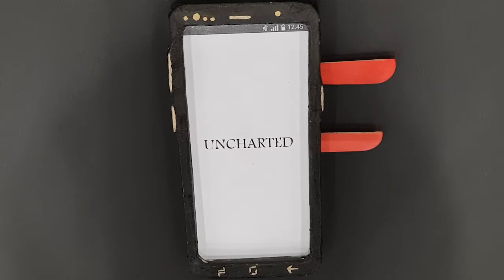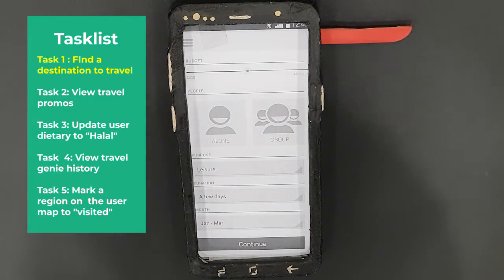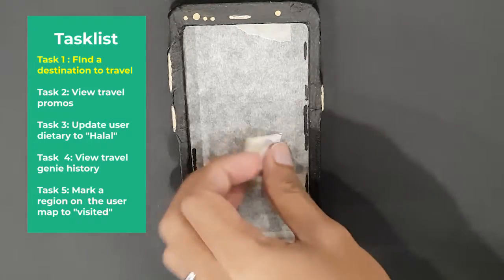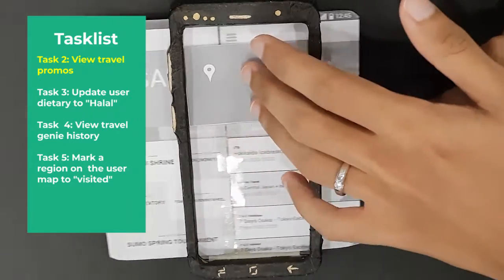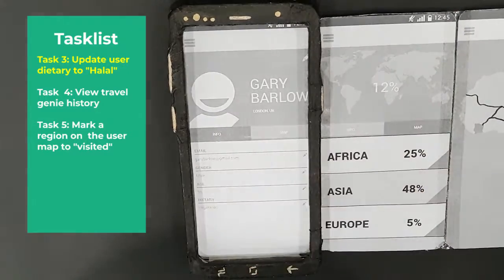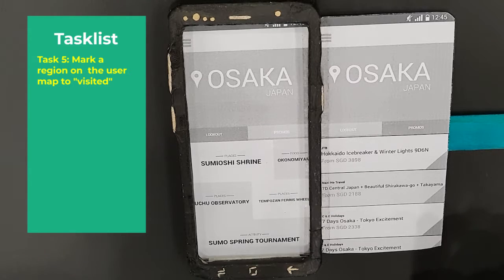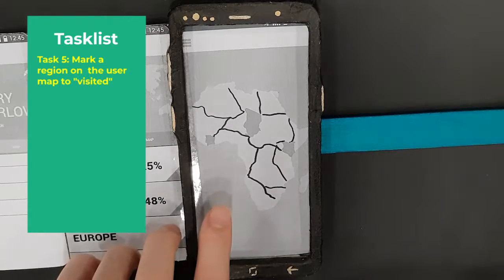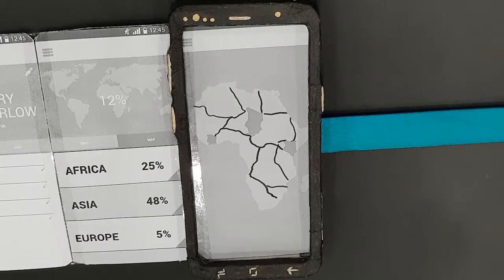Uncharted Paper Prototype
Human-Computer Interaction - Think Aloud session for the Uncharted paper prototype